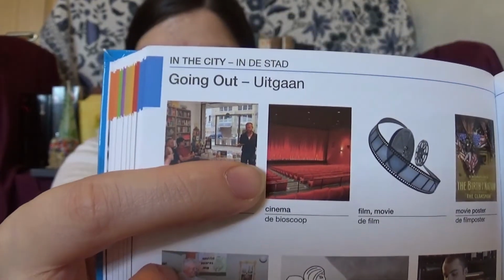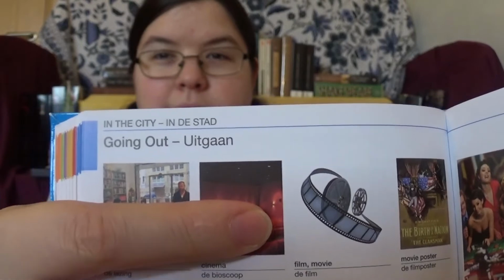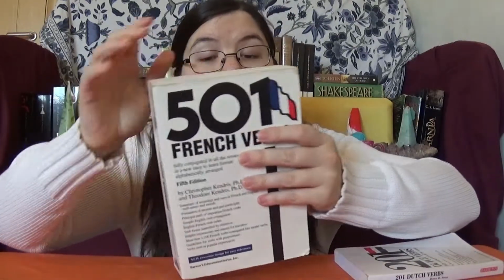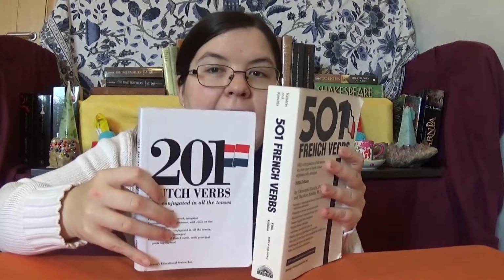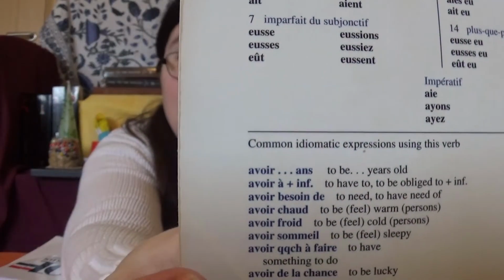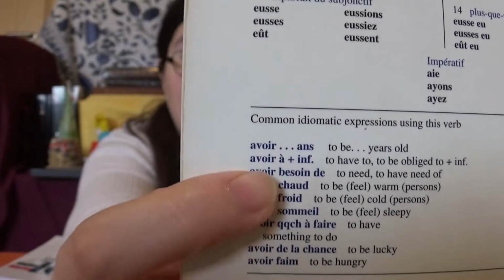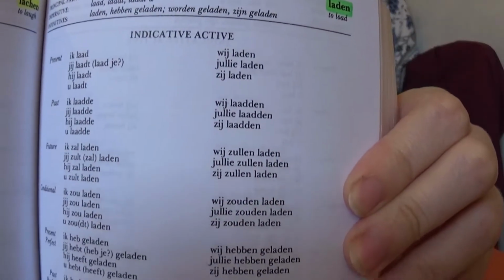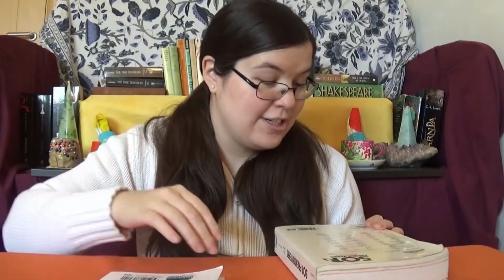Language Learning Book Review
Hello Everyone,

Today I am reviewing language learning books review. 201 Dutch verbs book review, 501 French verbs book review

Books
201 Dutch Verbs
501 French Verbs
Picture Dictionary